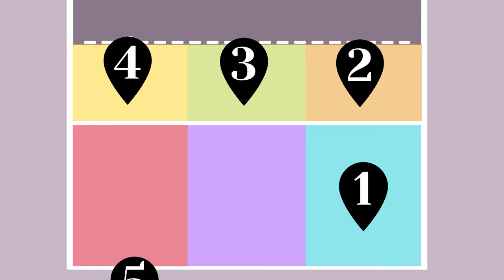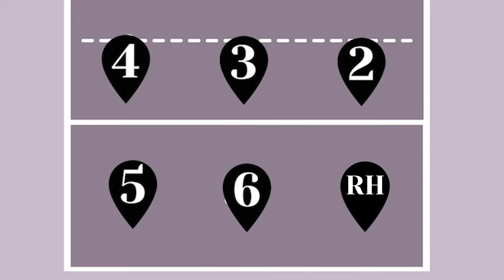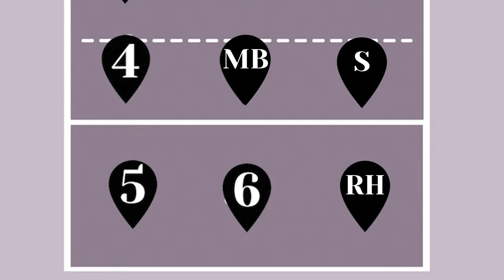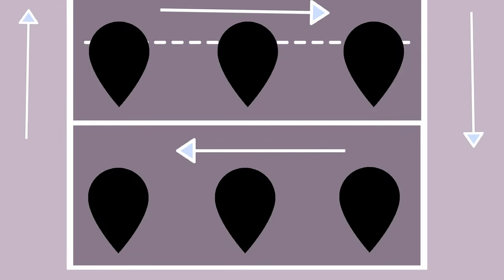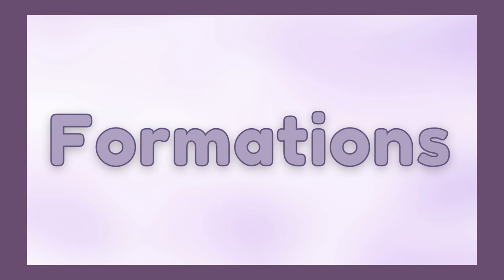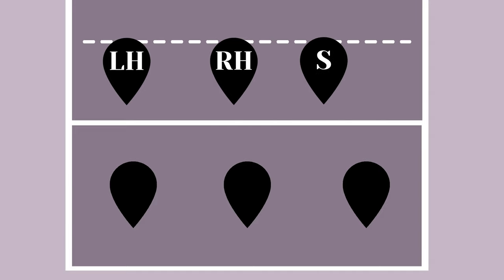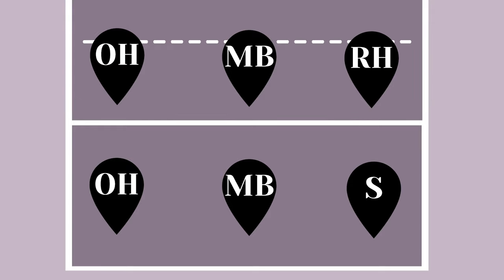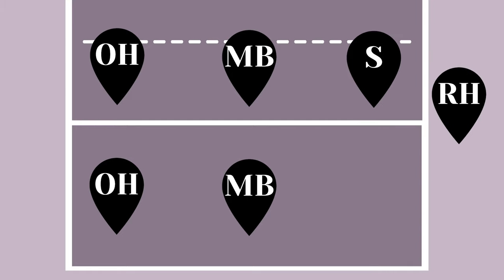What are the Different Volleyball Positions?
Want to know the different positions in volleyball? I'll explain each volleyball position and the different formations teams can have.